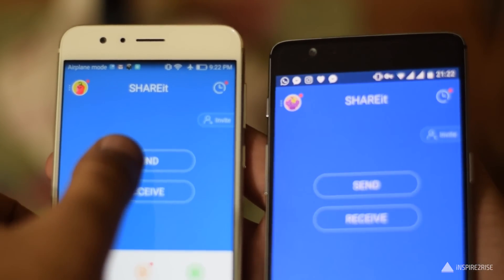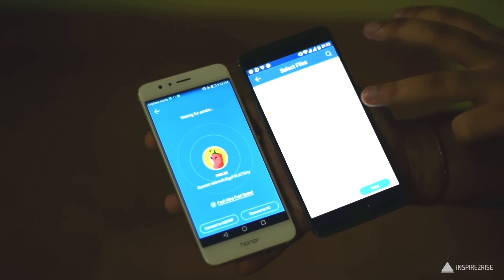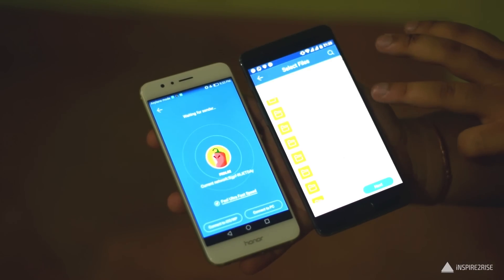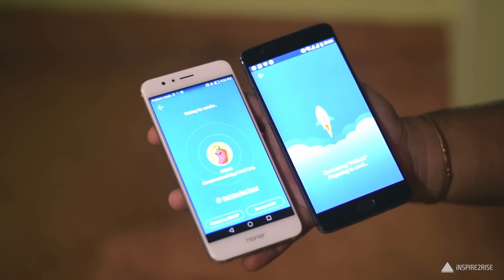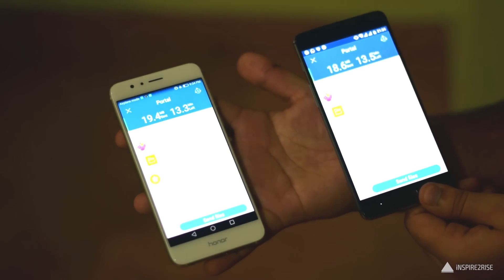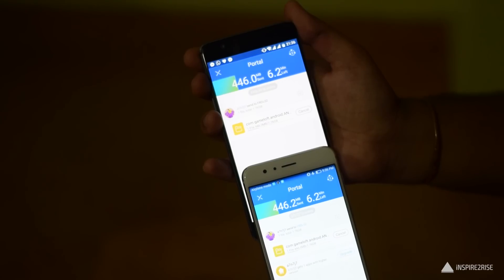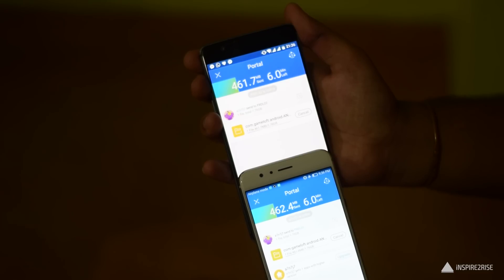Tech tips 1 : How to speed up Share It file transfer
Tech tips 1 : How to speed up Share It file transfer: You might have seen it many times that speeds vary when sharing files with ShareIT application, Xender or any other app.
Here's a small trick to get the best speed possible while sharing files through any of these applications! :D

//**Follow Inspire2rise**//

You were watching Tech tips 1 : How to speed up Share It file transfer on Inspire2rise!